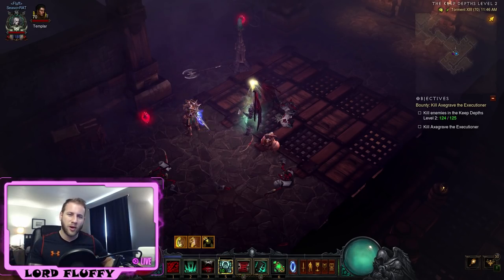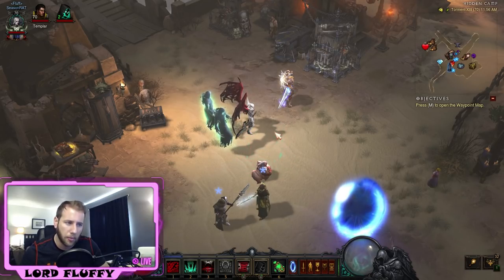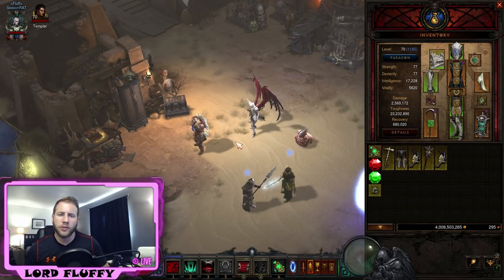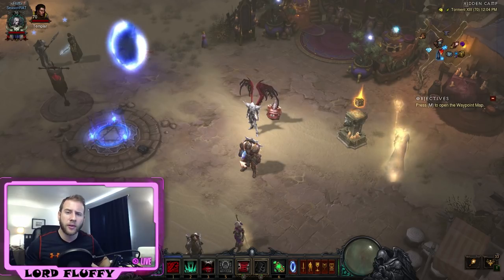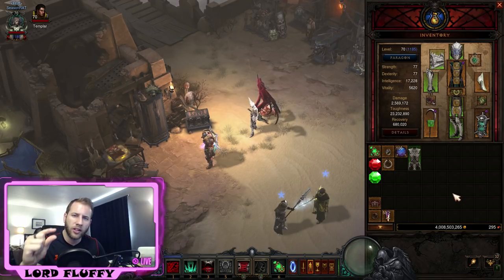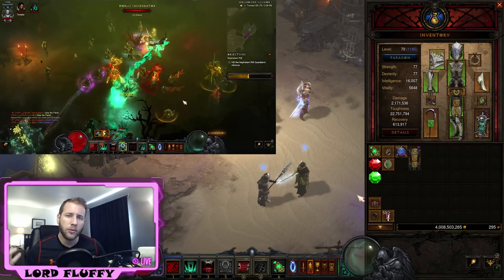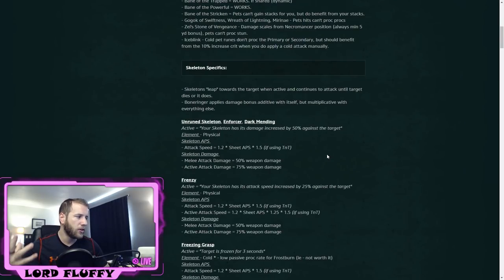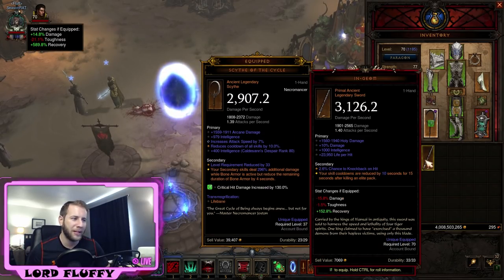Singularity Speed Q&A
Like "Lord of the Fluff" on Facebook

OP Diablo Mouse
Razer Naga Hex